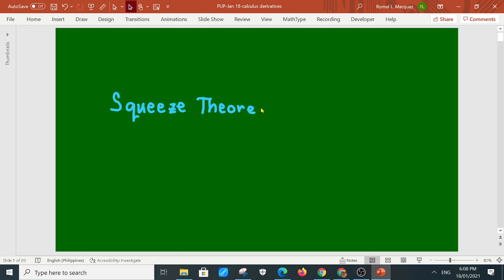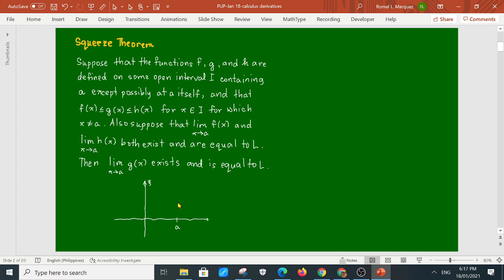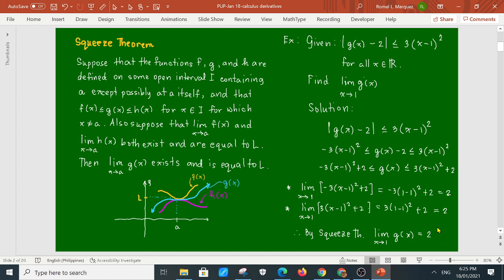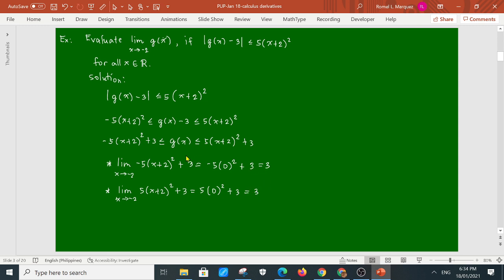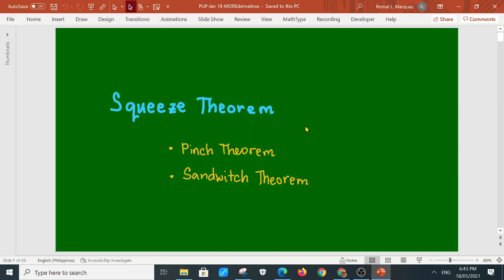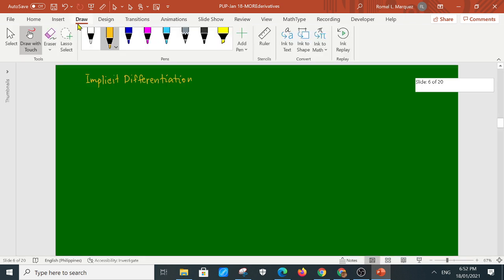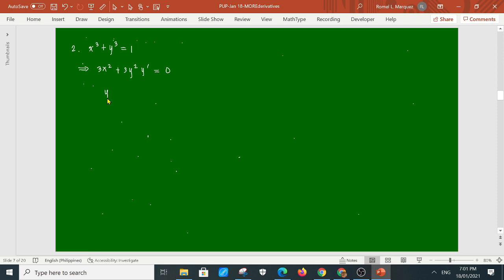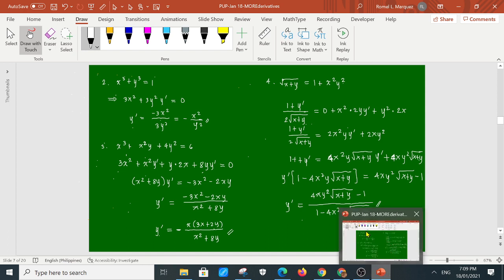Squeeze and Implicit Differentiation